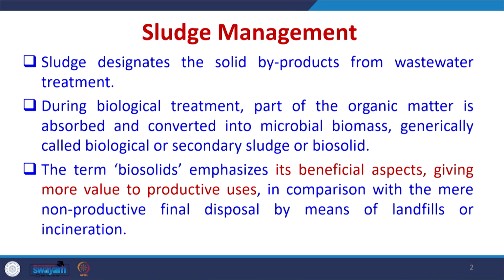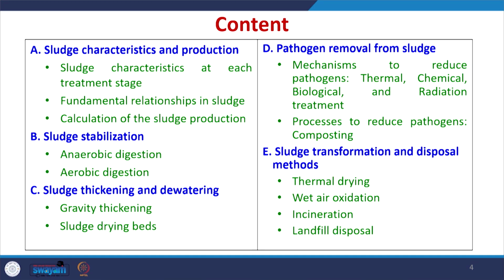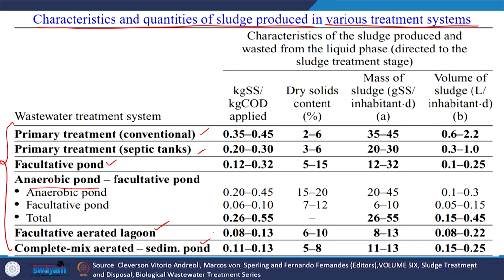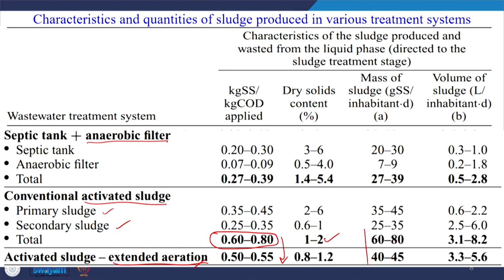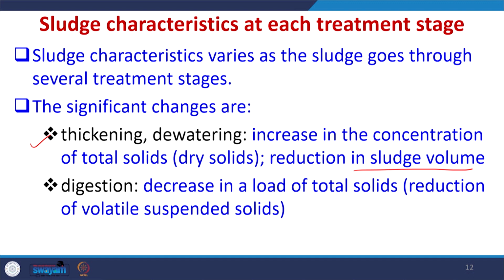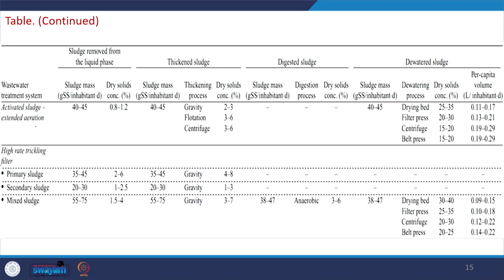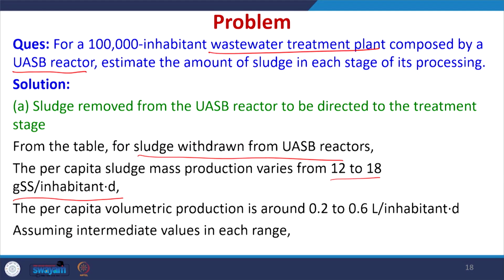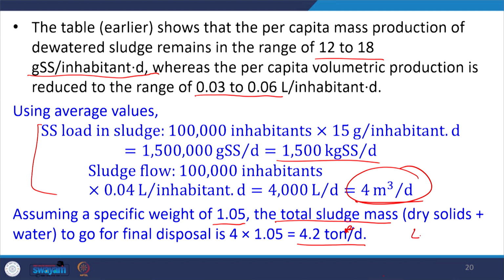Lecture 31: Sludge Management - I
This lecture contains Introduction to sludge management, Sludge characteristics and production in various treatment systems, Sludge characteristics at each treatment stage of the treatment process, and related numerical.